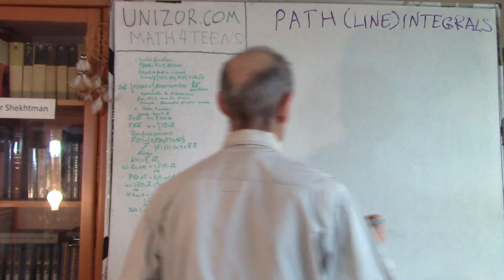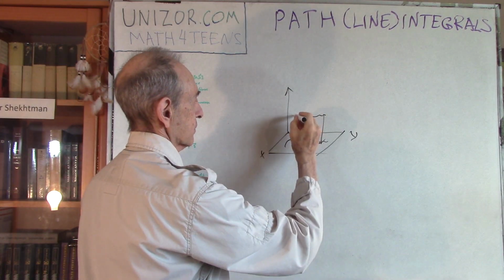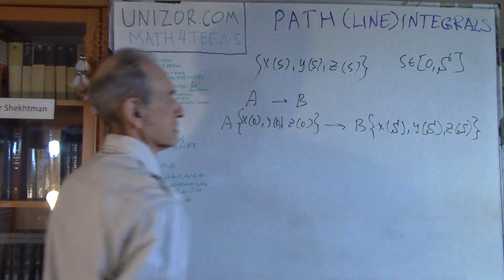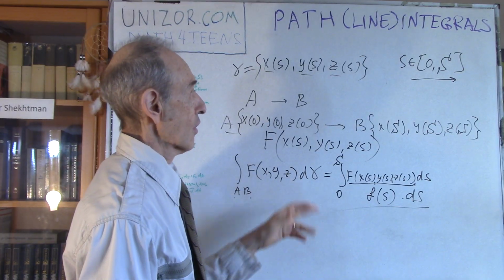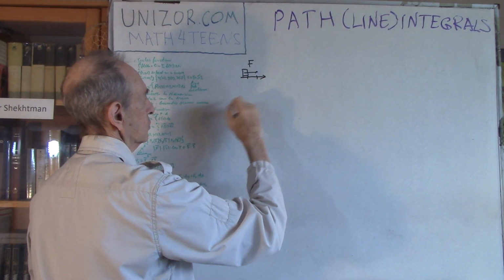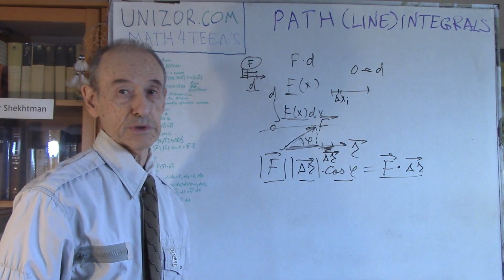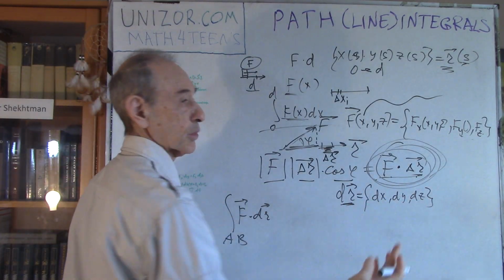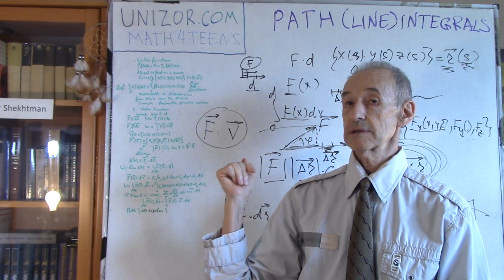Path Integrals: UNIZOR.COM - Math4Teens - Calculus - Integrals Part 2 - Path Integrals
Read full text of notes for this lecture on UNIZOR.COM - Math4Teens - Calculus - Definite Integrals Part 2 - Path Integrals

Path/Line/Curvilinear Integral

Path Integral of Scalar Function

Let's assume for definitiveness that our path is in three-dimensional Cartesian space and is defined by a set of three smooth functions
γ={x(s),y(s),z(s)}
of some real parameter s∈[0,S].
For each position on this path a function F(x,y,z) is defined.

The path integral of this function F(x,y,z) along path γ is defined as
∫γF(x,y,z)·dγ = ∫[0,S]F(x(s),y(s),z(s))·ds
The expression above defines a new concept of path integral by connecting it to a regular integral based on a parameterization of a curved path.
Thus defined path integral is alternatively named line integral or curvilinear integral.

Path Integral of Vector Function

Recall a concept of work in physics.
In a simple case of a straight road and a car moving along it from point A to point B, whose engine pulls the car with constant force F directed along the road, the work is a product of a force by a distance
W = F·d
where d is the length of segment AB.

The work evaluation in cases when the force is not directed along a path of a moving object, however, requires some other technique.
The force, as a vector, would be represented by a vector-function F(r) defined for each point on a curve by its three components
F(r) = {Fx(x,y,z),Fy(x,y,z),Fz(x,y,z)}

In physics the work performed by a constant vector of force F in case it's not colinear with a straight segment of movement s is defined as a product of a projection of the vector of force onto a direction of movement F⊥ and the length |s| of the movement.

According to this rule for calculating the work, for the vector of force F and a segment s along which an object moves the work of this force is calculated as
W = |F|·|s|·cos(φ)
where φ is an angle between direction of the force and direction of the segment.
This formula can be written as a scalar (dot) product of two vectors:
W = F·s

Considering our curve is defined parametrically as
r = r(s) = {x(s),y(s),z(s)}
we can define the path integral of a vector function above as
∫AB[F(r)·dr] =
= ∫[0,S]Fx(x(s),y(s),z(s))·dx(s) +
+ ∫[0,S]Fy(x(s),y(s),z(s))·dy(s) +
+ ∫[0,S]Fz(x(s),y(s),z(s))·dz(s)